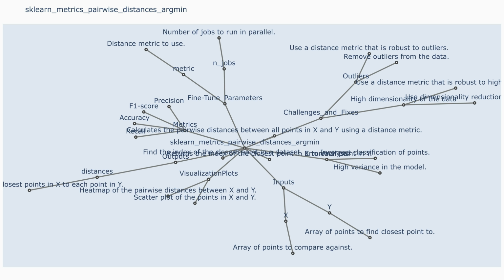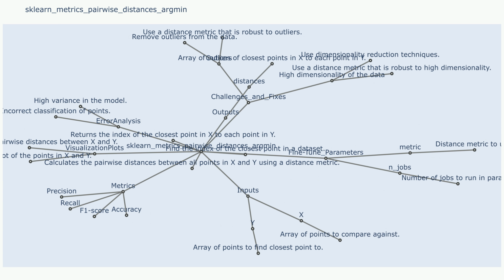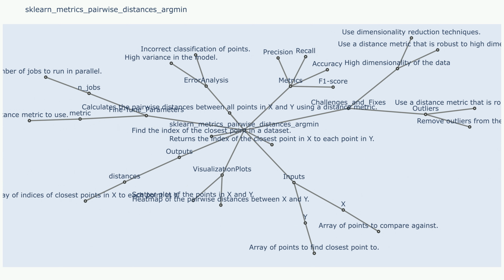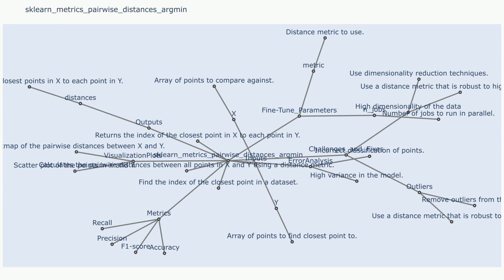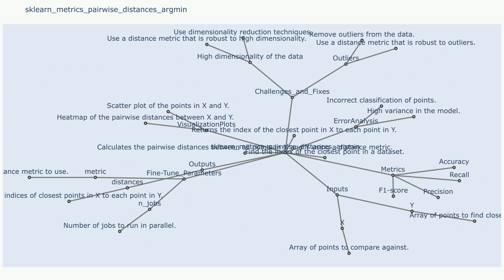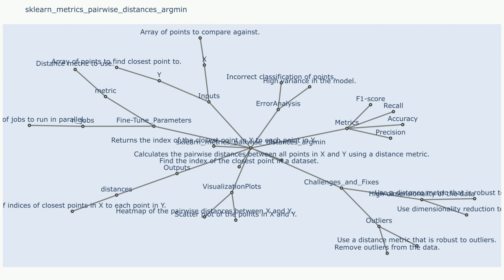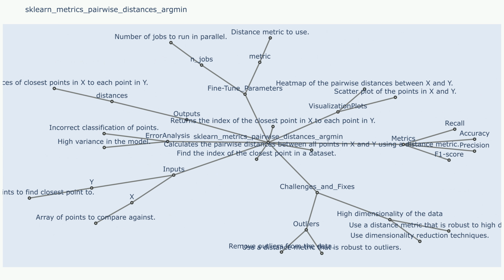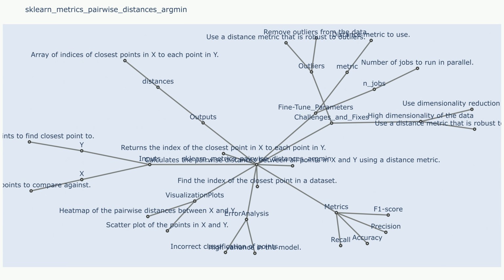167 169 sklearnmetricspairwisedistancesargmin Description